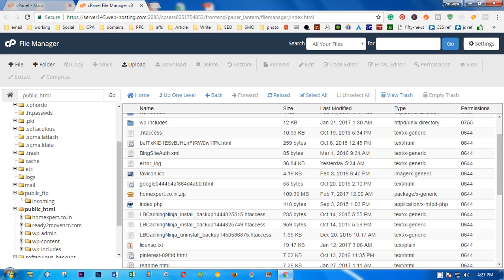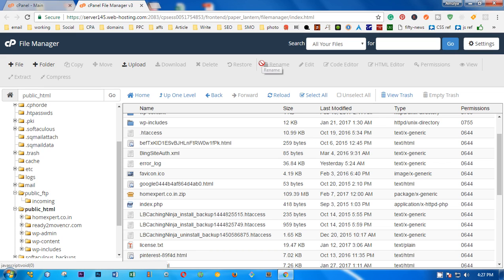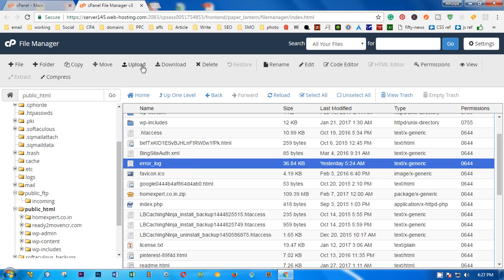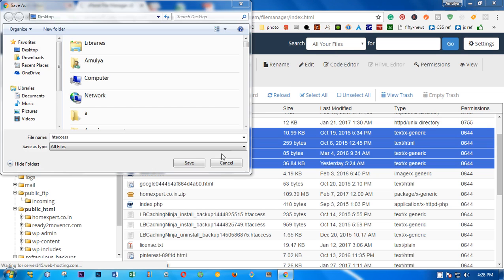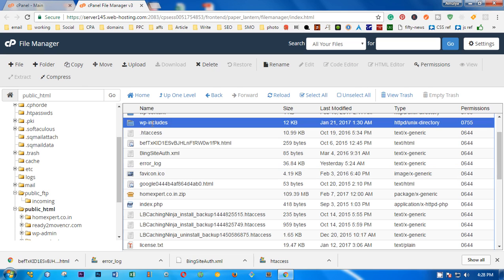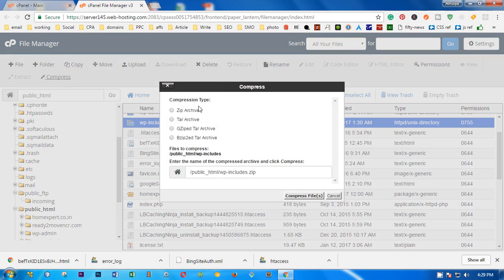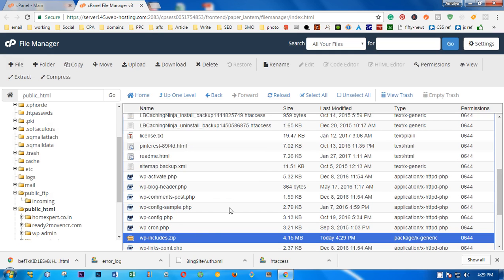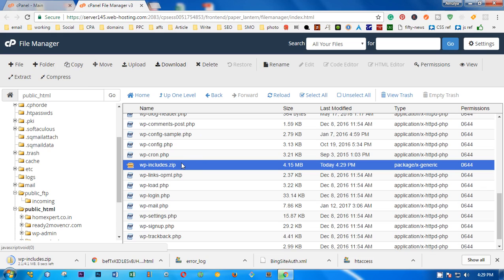How to download file & folder from Cpanel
How to download files and folders from Cpanel.
This video shows you how you can easily download files and folders from you Cpanel.